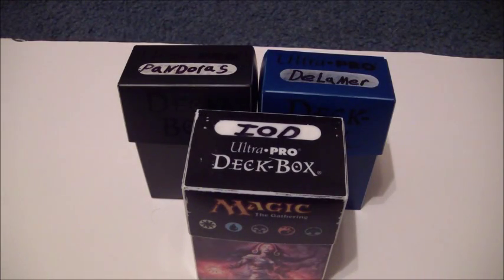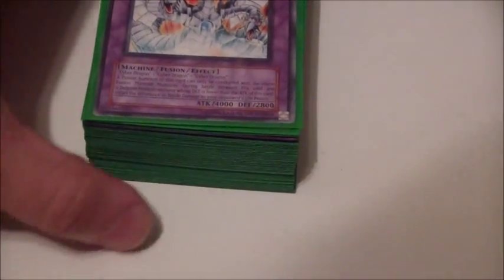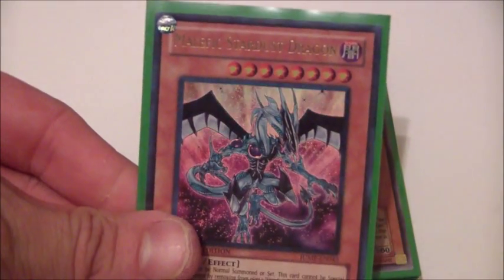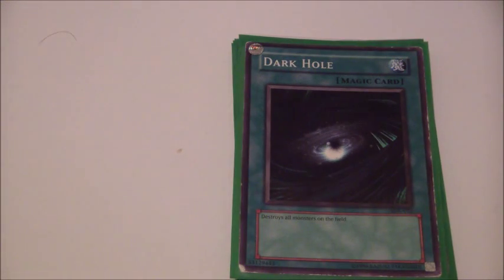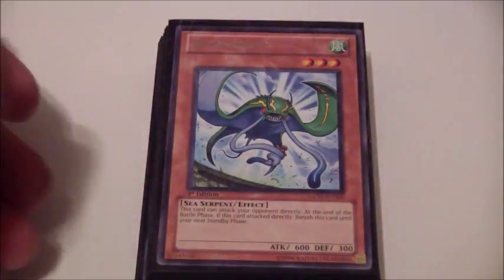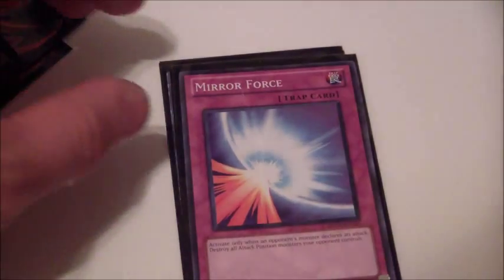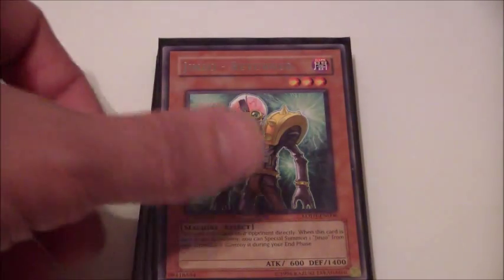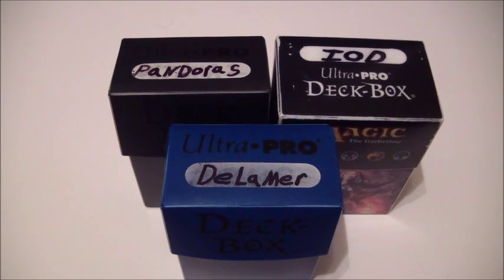Yugioh Triple Deck Review Update- IOD, DeLaMer, and Pandora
Deck update review of my Machina, Malefic, and Ocean Deck.